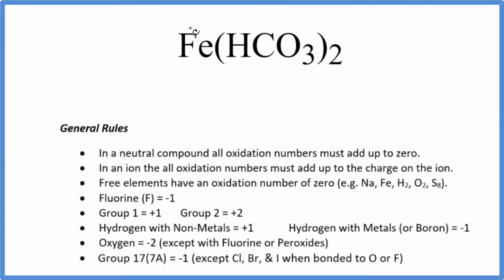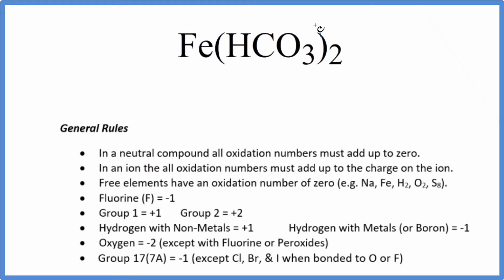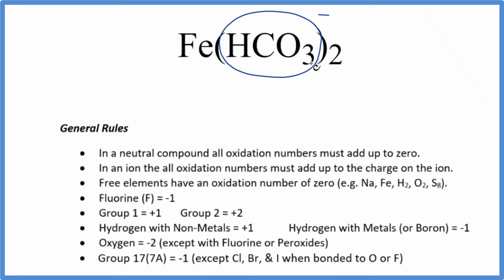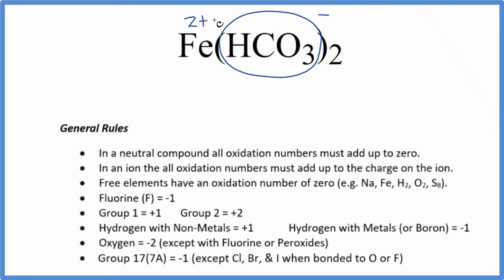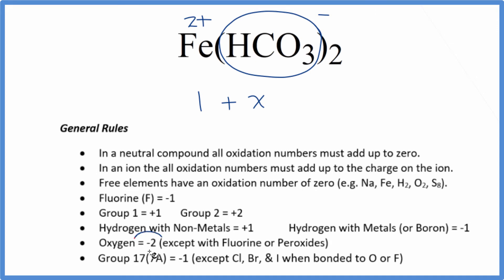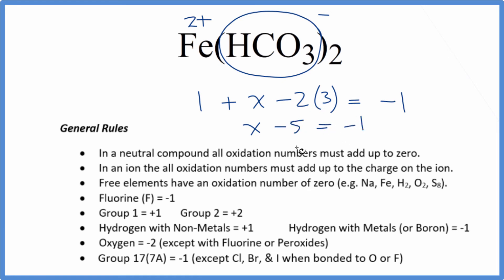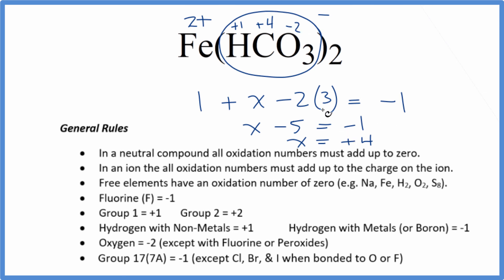How to find the Oxidation Number for Fe in Fe(HCO3)2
To find the correct oxidation state of Fe in Fe(HCO3)2 (Iron (II) bicarbonate), and each element in the compound, we use a few rules and some simple math.

First, since the Fe(HCO3)2 doesn’t have an overall charge (like NO3- or H3O+) we could say that the total of the oxidation numbers for Fe(HCO3)2 will be zero since it is a neutral compound.